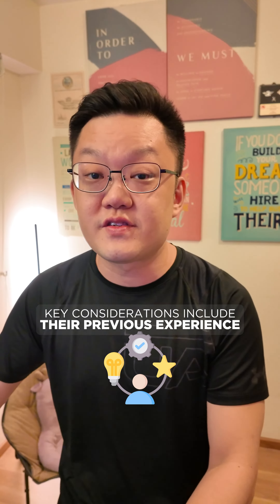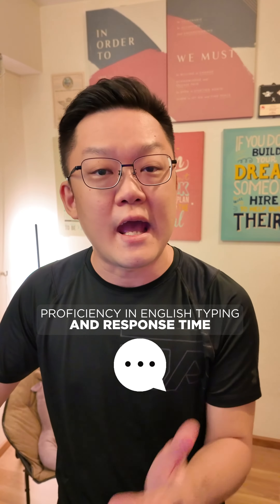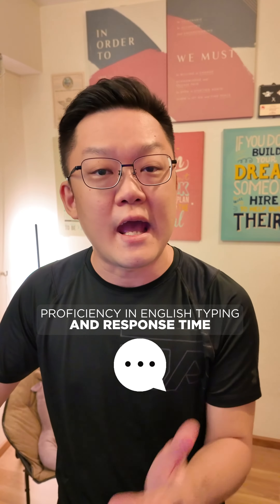Your Essential Checklist for Hiring Virtual Assistants! ✨